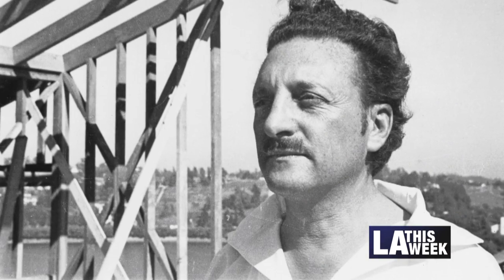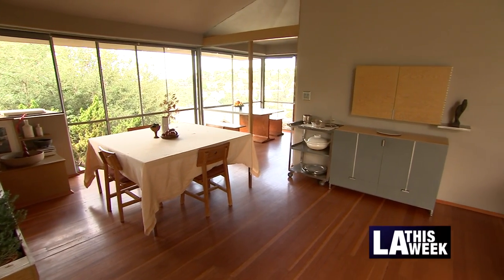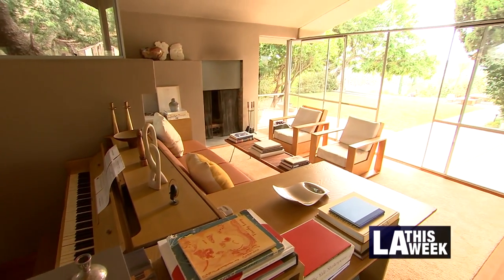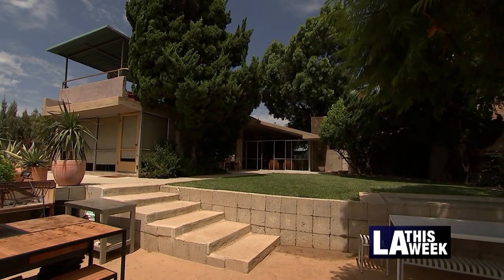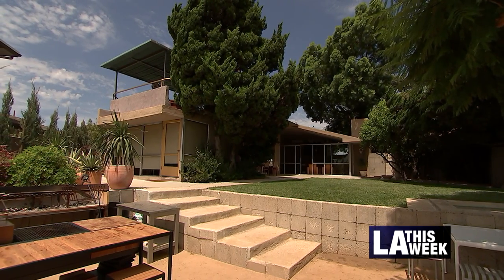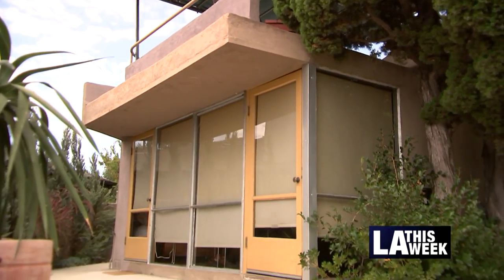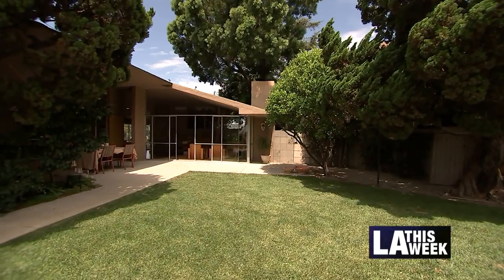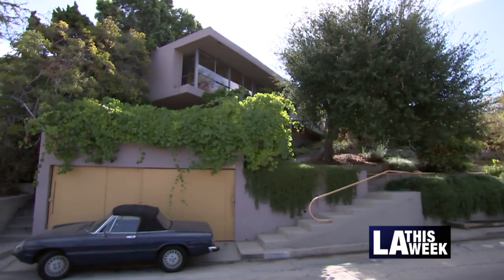Los Angeles Cultural Heritage Commission - Oliver House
Built in the 1930's and designed by Architect Rudolph Schindler, the Oliver House is the most recent addition to LA's Historic-Cultural Monument list. From free-standing furniture to manipulation of space and the use of natural light in all rooms, there are many reasons why the Oliver House was honored by the LA Cultural Heritage Commission.